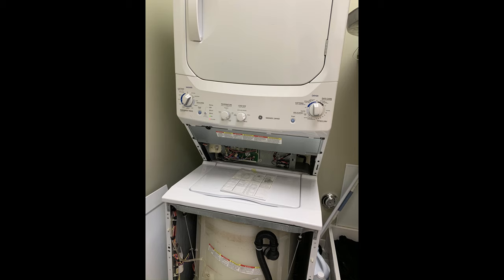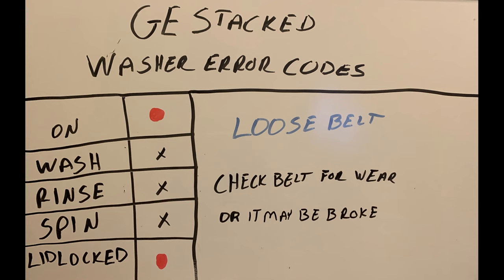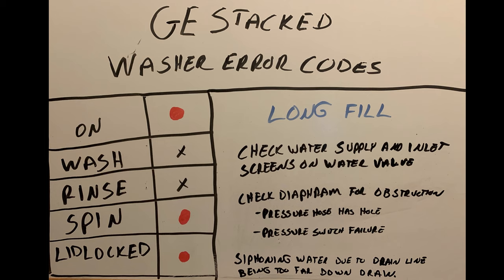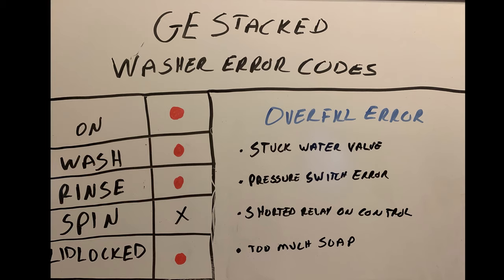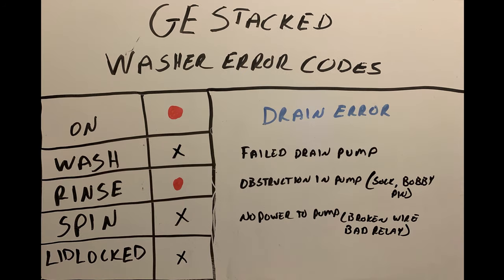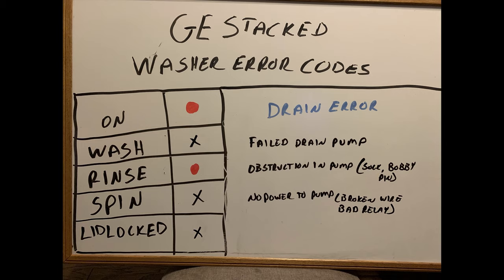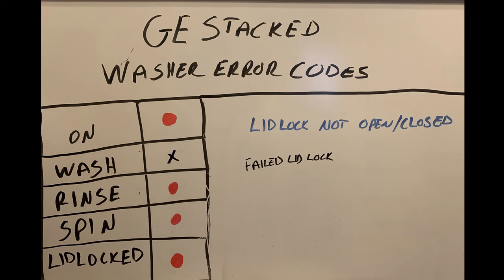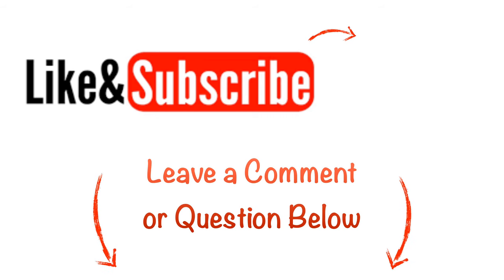GE stacked error codes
The long awaited error code video.  Excuse the terrible drawings and such. Not the greatest with my hand writing either lol.

Parts you may need for this model

Drain Pump
Lid Lock
Drive Belt
Water Valve
Front Suspension Rod (Only comes with 1 Rod)
Rear Suspension Rod (Only come with 1 Rod)

My Camera Set Up gear

Go Pro Hero 8
Go Pro Hero 8 w/Accessories

The information in the video should help those out there who have found their error codes and need to know what they mean.  I do wish everyone luck on finding out their issue and will help where I can.  I have been getting more and more comments lately and have limited time to respond so I apologize if I miss your comment. Hope this video helps good luck!